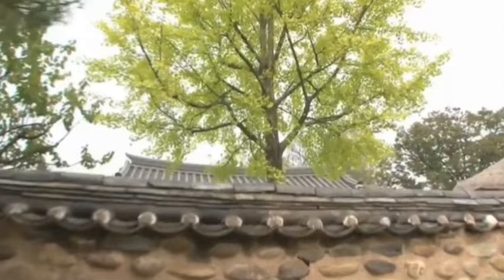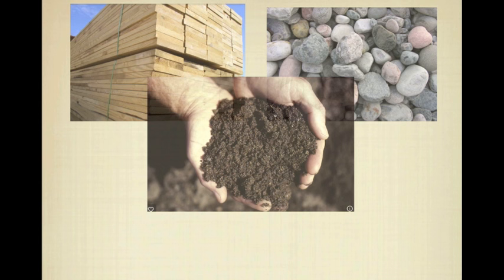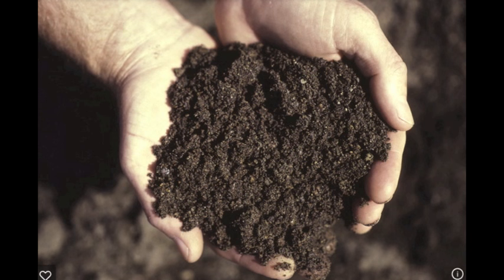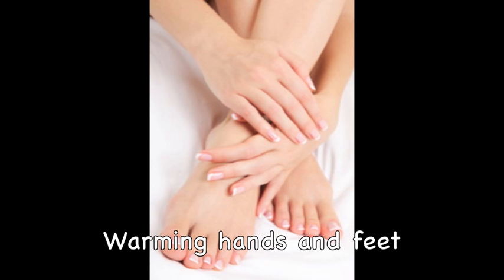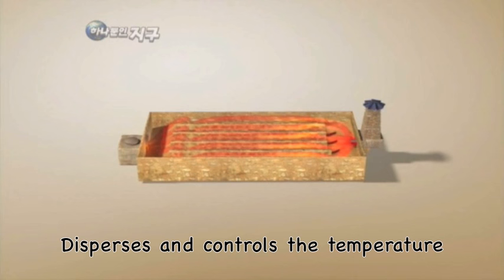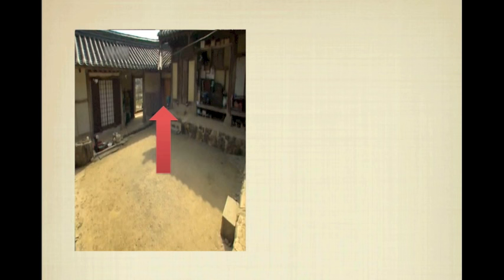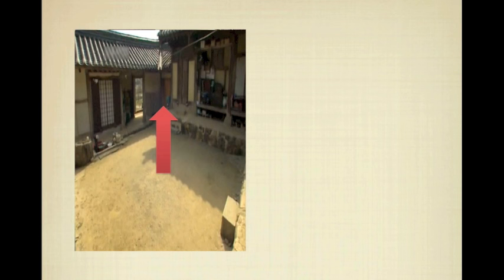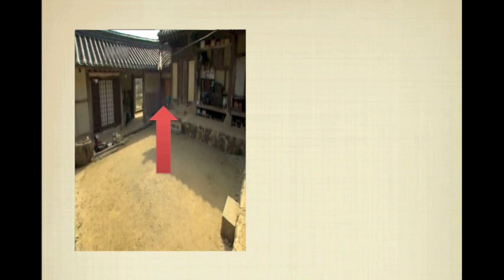Science in Hanok (The Korean traditional house)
This is the video which introduces scientific technologies and eco-friendly methods used in Korean traditional house building.